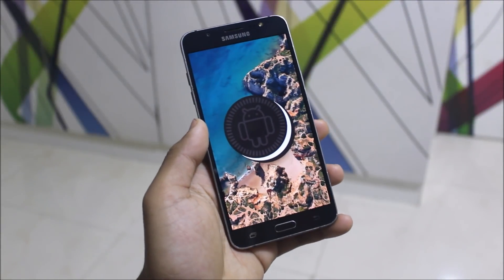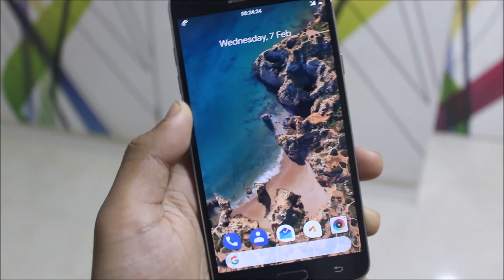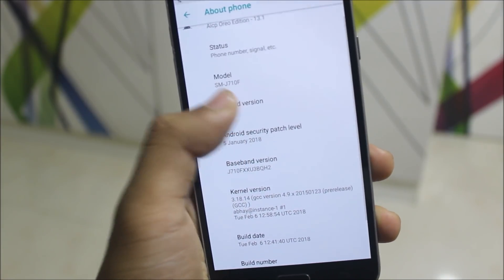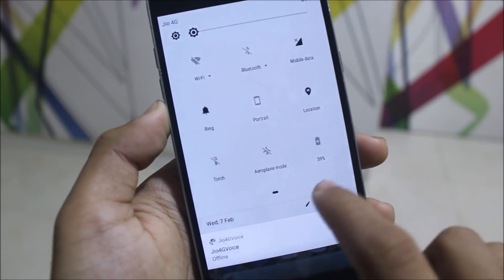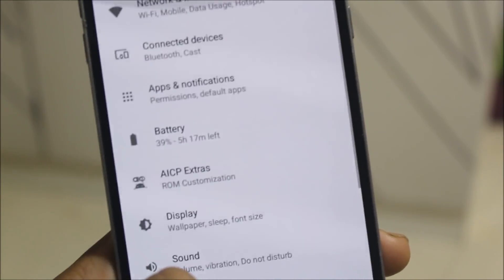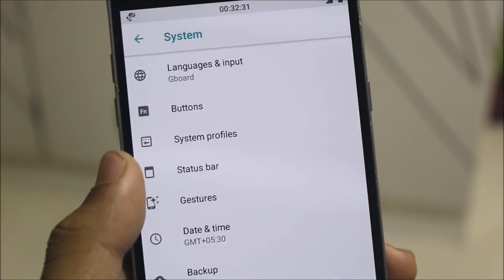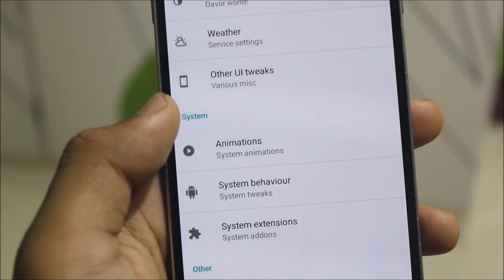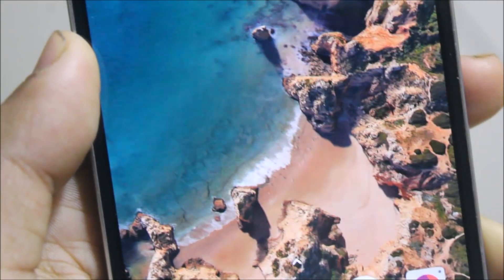AICP 13.1 Oreo Edition [Android 8.1.0 Oreo] For Galaxy J7 2016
In this video, we're going to take a look at the first AOSP 8.1.0 Oreo ROM i.e. the Android Ice Cold Project (AICP) 13.1 for our Galaxy J7 2016.

Credits - Abhay Ruparel (Developer, XDA)

Features -
Android 8.1.0 Oreo
Oreo Trebuchet Launcher
AICP Theme
AICP Tweaks
Ambient Display
5 January 2018 Security Patch

Bugs -
NFC
Stock Camera Video Recording (Just install any third party camera app, then everything works)
Audio FX

Note - Press the thanks button on the thread. It motivates the developer. :)

Pixel 2 Live Wallpapers (Needs Wallpapers app by Google installed on your device)

Note - Installation of the extras mentioned above except rom and gapps and not compulsory. Install it on your own choice. I gave links because I described it in my video.